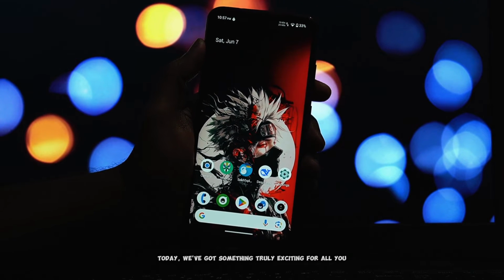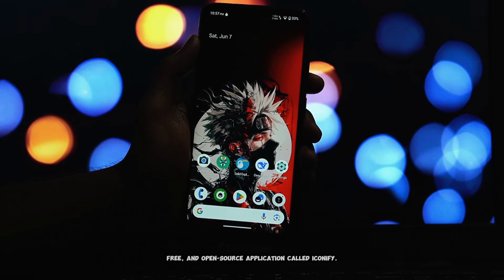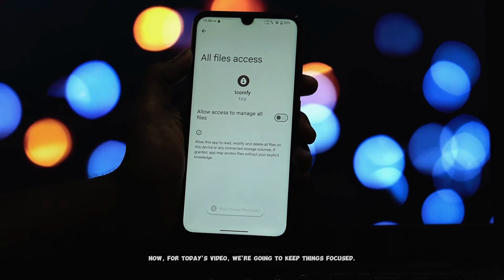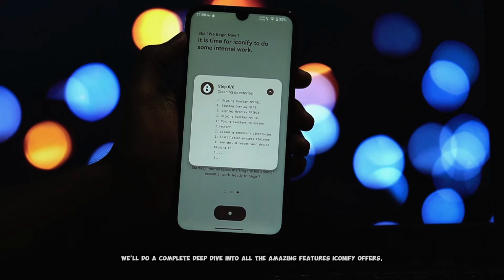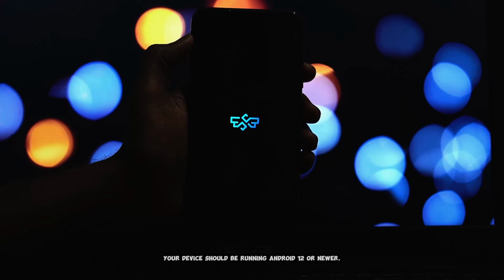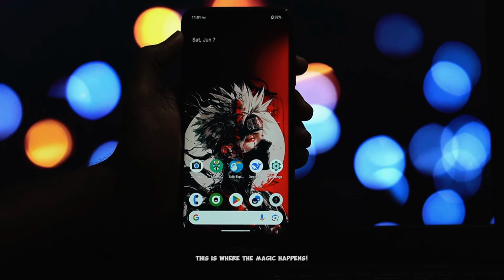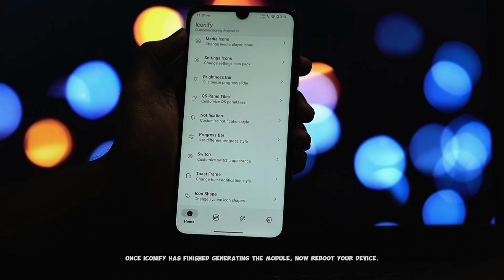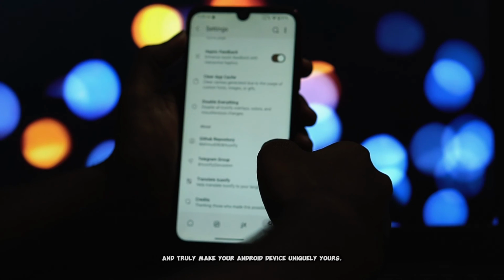✨ Unlock Android Customization! Install Iconify on Rooted Devices (Open-source) 📲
Hey Android enthusiasts! 👋 Ready to supercharge your phone's look and feel? In this ultimate guide, we'll show you exactly how to install Iconify, the incredible FREE & Open-Source Android customization app, on ANY rooted Android phone! ✨

Iconify isn't just another customization tool; it's a powerful, community-driven application that gives you unparalleled control over your device's user interface. 🎨 From system icons to fonts and deeper UI elements, Iconify lets you truly make your Android phone your own. Because it's open-source, it's constantly evolving with amazing new features thanks to community contributions! 🧑‍💻

This video focuses entirely on the installation process. We'll walk you through each step, making it easy for even beginners to get Iconify up and running. In our next video, we'll dive deep into all the fantastic features and show you how to use them to customize your device like a pro! 🔔

🛠️ Requirements for Iconify Installation:

Android 12+ (Pixel / AOSP based custom ROM recommended for best compatibility) 🎯
Root Access: Magisk (highly recommended) / KernelSU / APatch ✅